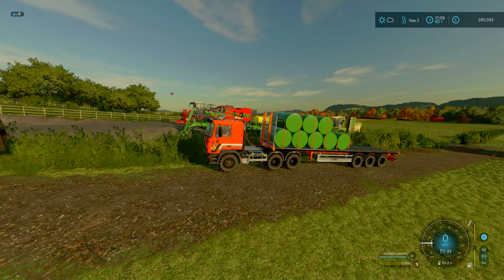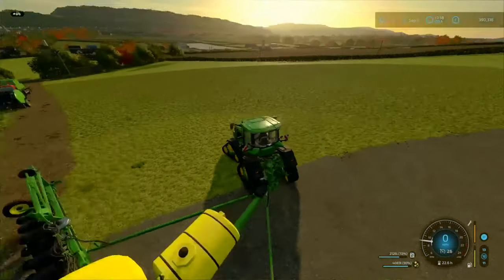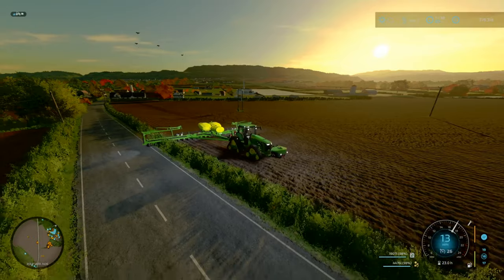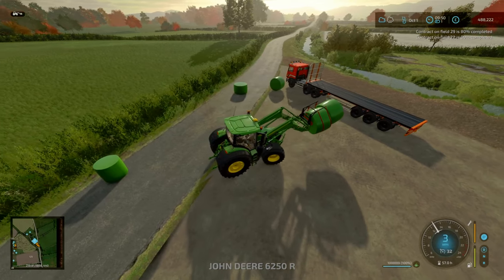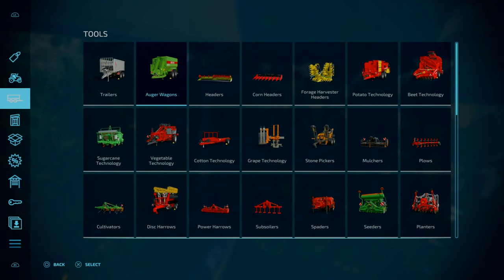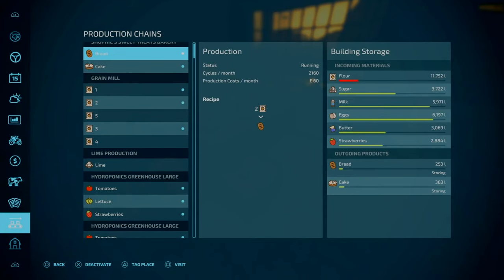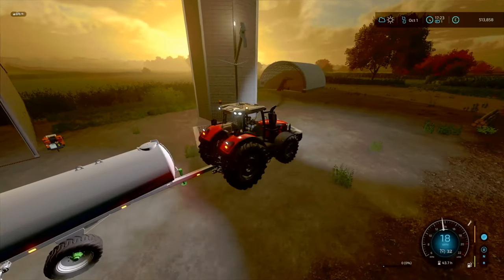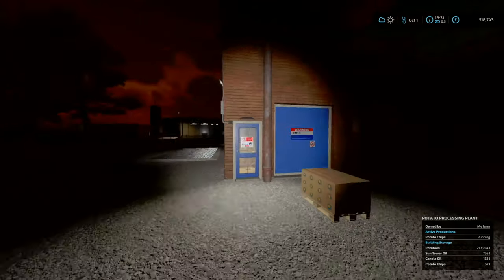Spudfection | Potato Harvest & Crisp Creation | Court Farm | FS22 #61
Welcome to Court Farms Country Park. This time, we got a lot of work to do. We gotta plant the canola to secure canola oil to make crisps. We also gotta harvest the potatoes to make crisp.

Also we got to harvest sugar beet and sunflower to get sunflower oil for this years crisp manufacturing and sugar to keep up the bakery.